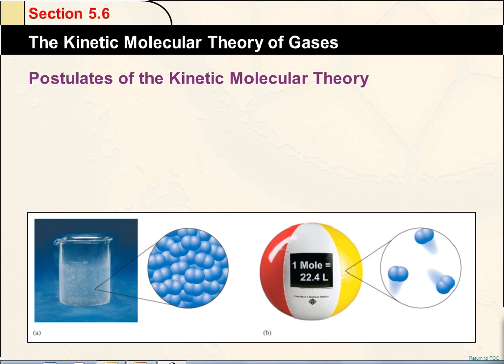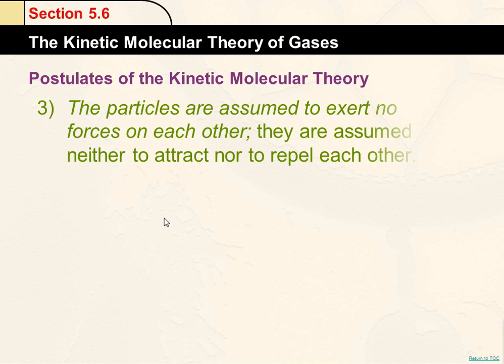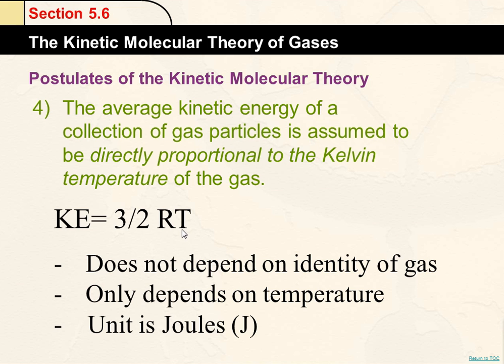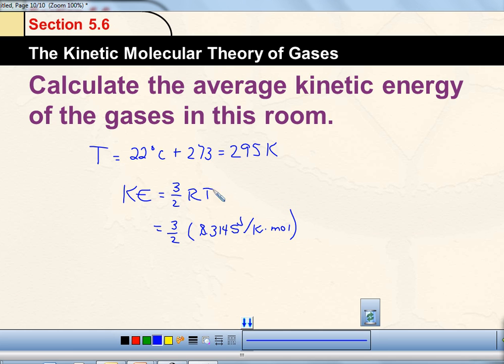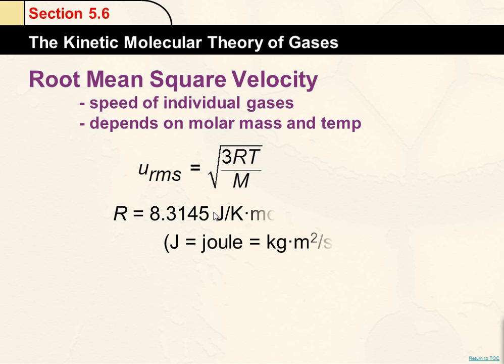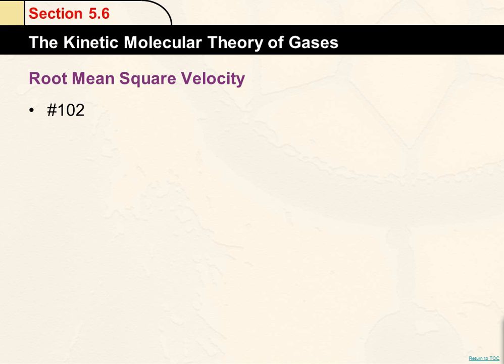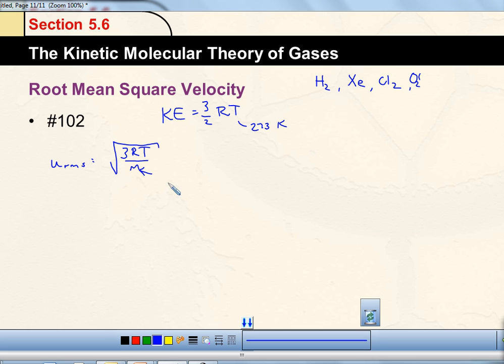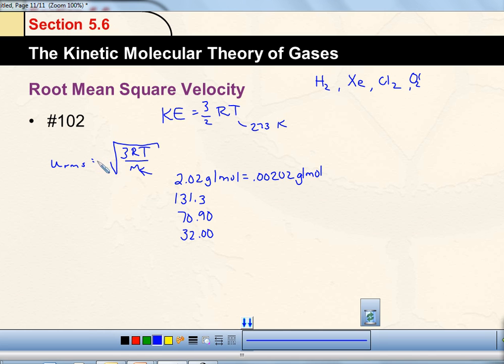KMT of Gases and Root Mean Square Velocity